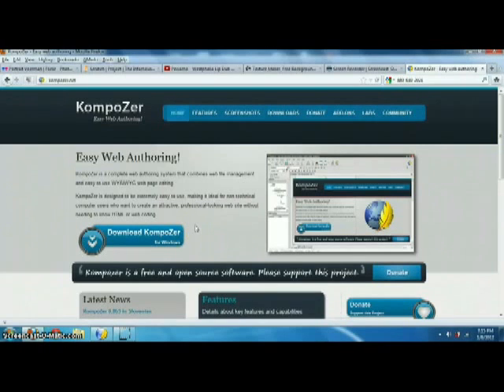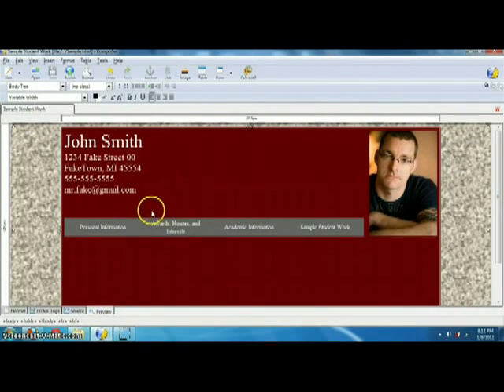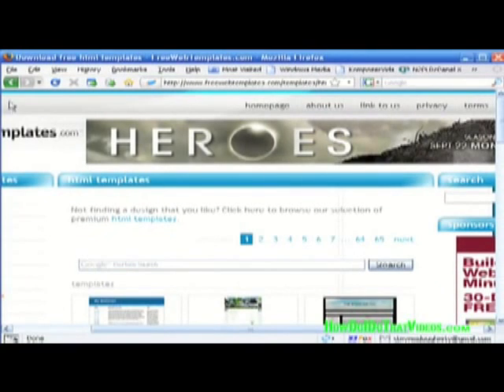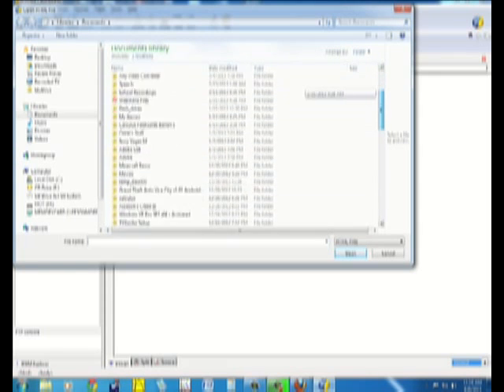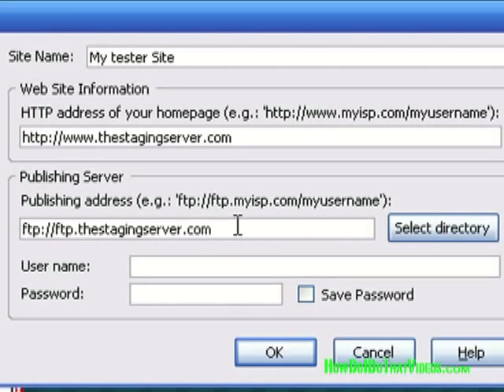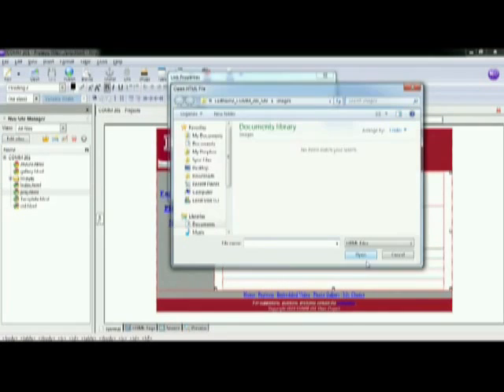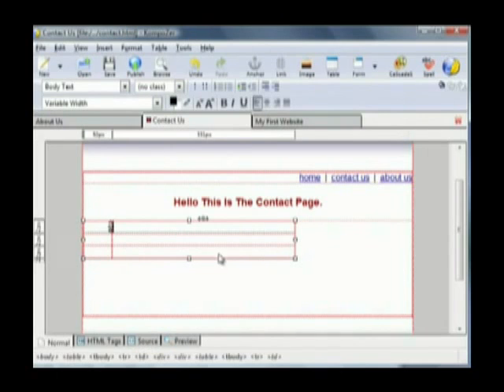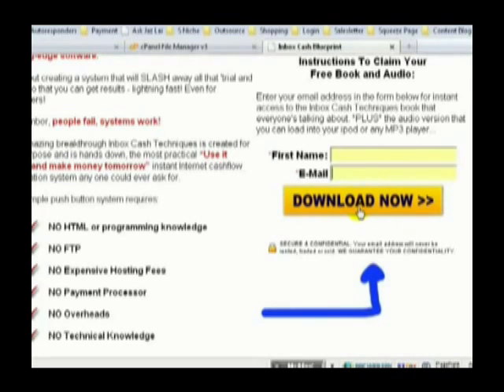Komposzer Training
This Video Teaches You How To Use A Free HTML Editor Kompozer To create & Edit Websites For Your Business Or Pleasure So Please  Take Notes!!!